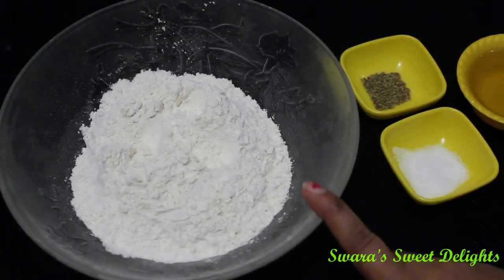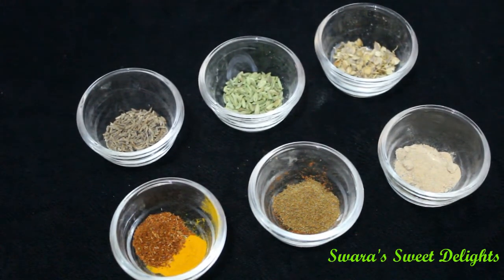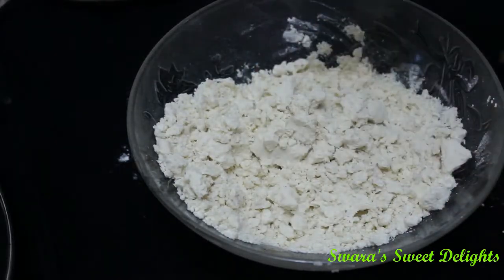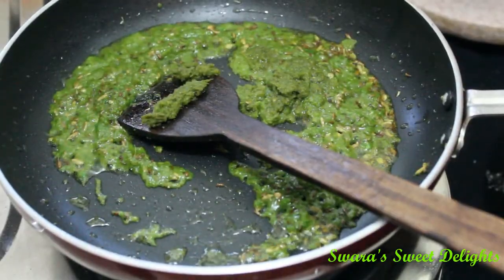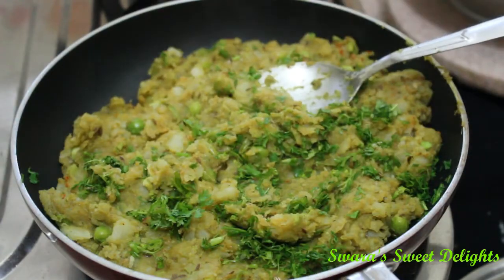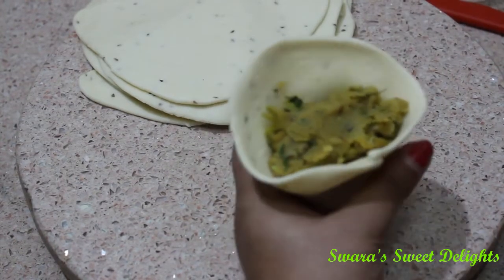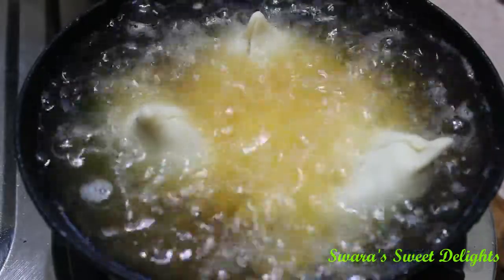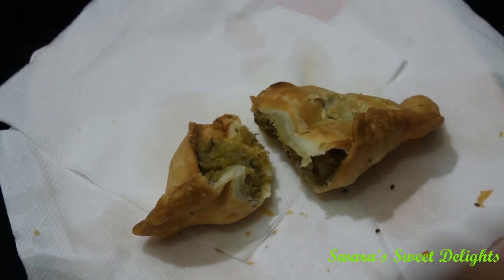Samosa Recipe/Punjabi Samosa/घर पर हलवाई जैसे खस्ता समोसे बनाये/Khasta Samosa/Aloo Samosa